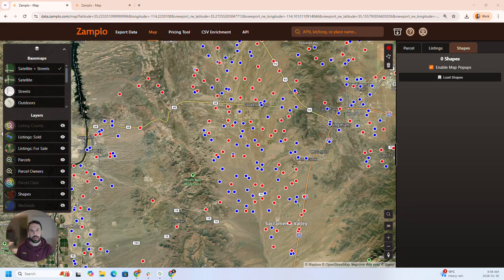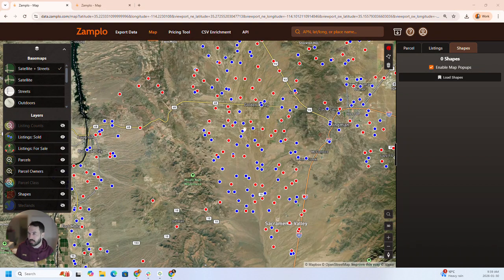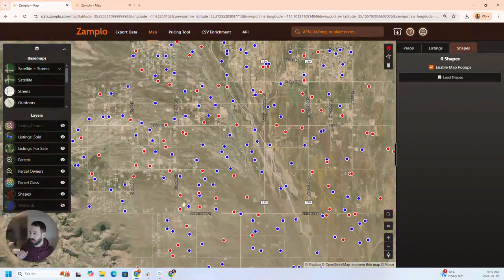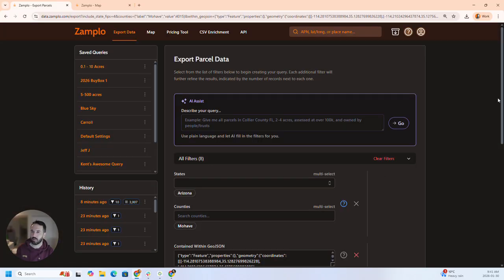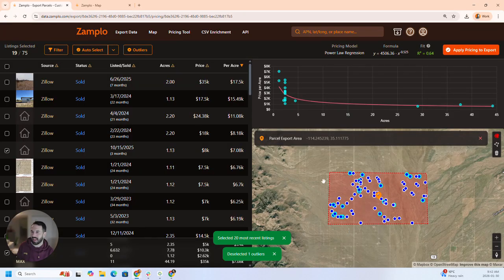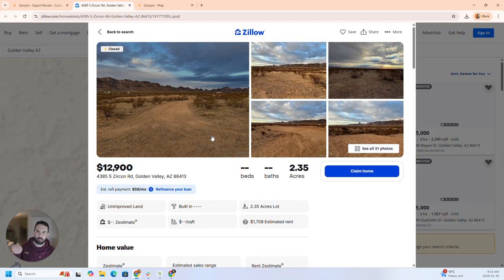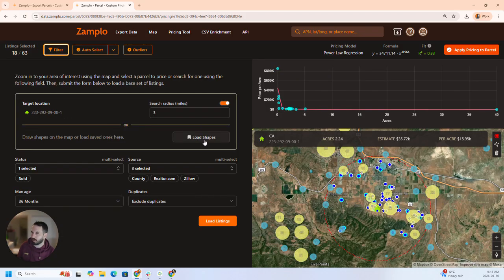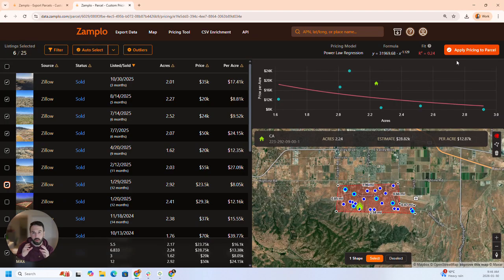Feature Upgrade - Comp Quicker and More Precisely Using Shapes Inside the Custom Pricing Tool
In this video, I walk through a new enhancement to the Customizable Pricing Tool that helps you price land faster using tighter, more accurate comps.

When comping land, acreage alone isn’t enough. Two parcels can be the same size and location on paper, yet behave like completely different markets due to utilities, access, density, and land use. This update helps you focus only on truly comparable parcels.

What’s covered in this video:

How to draw or load custom shapes inside the pricing tool

How to avoid pulling comps from nearby areas that act like a different market

How shape based comping leads to cleaner data and better offers

How the Property Class Layer helps you quickly understand how land is actually being used (vacant vs residential)